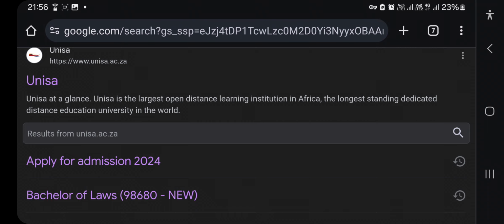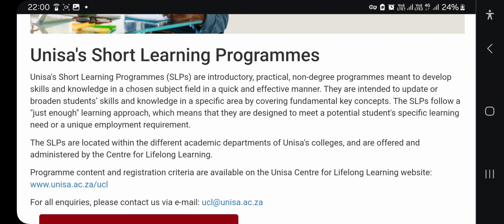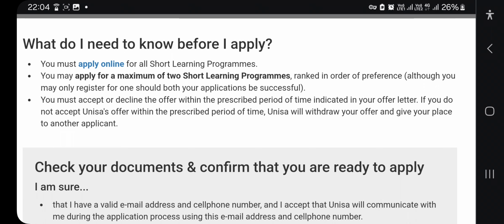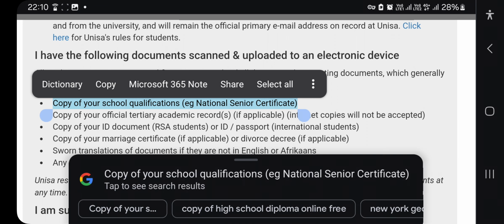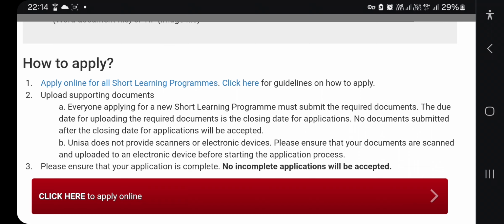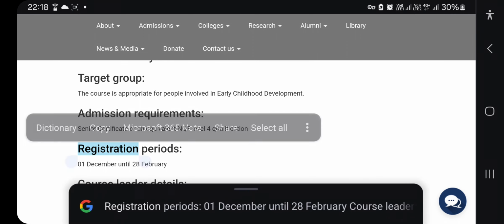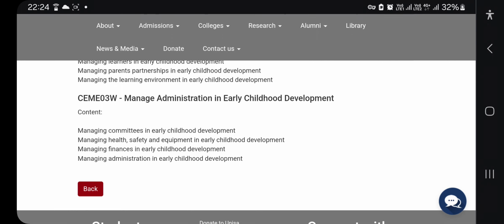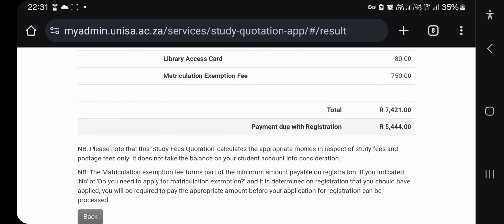How to apply🧾/calculate📟 quotation for Unisa Short Learning courses/ programme